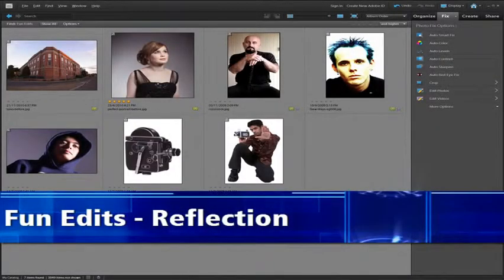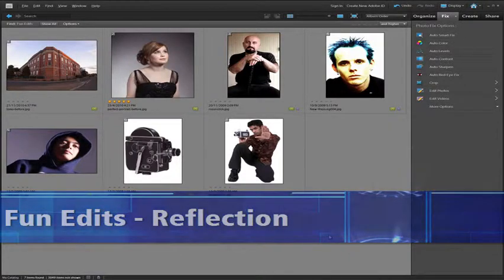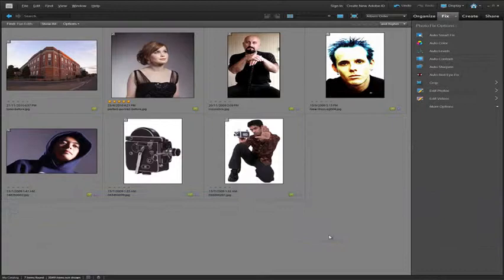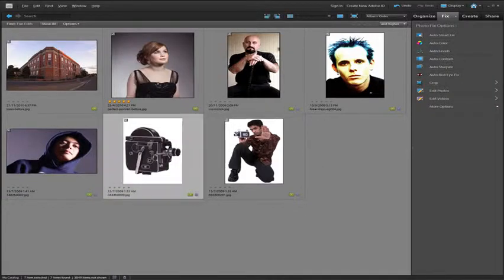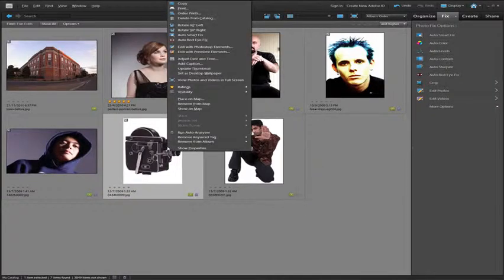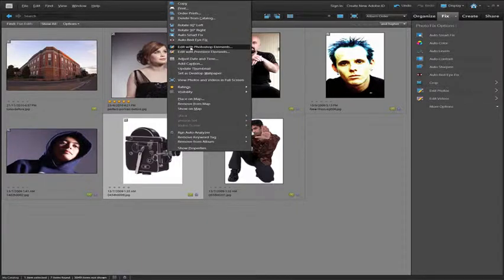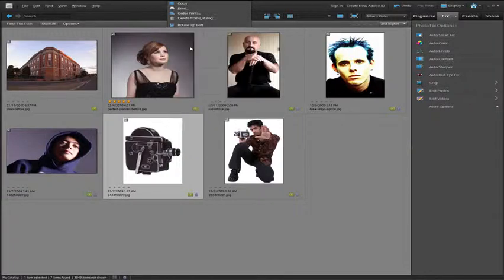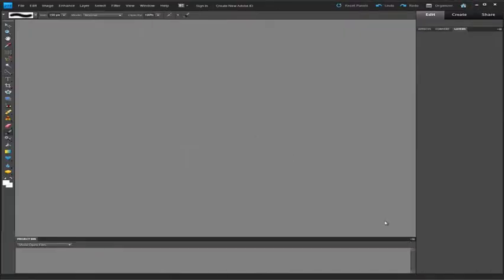New "Reflection" Fun Edit Technique in Photoshop Elements 9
A very popular way of depicting objects for sale or even just highlighting them in photographs is to provide a reflection underneath the object. This can be done using a new Fun Edit technique called "Reflection" in Photoshop Elements 9. Photoshop Elements 9 provides the user with easy to use tools that allow them to adjust the intensity, gradient, degree of blur and distortion to their image.

This video is part of the ongoing video series presented For more tips tricks and tutorials and to see the remainder of this video go to our website for 7 days free access to all our great content